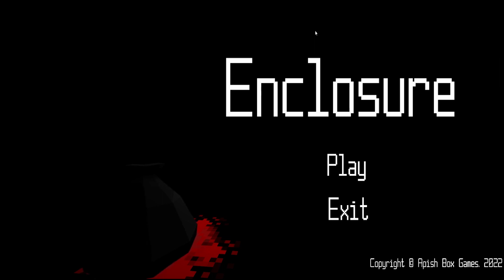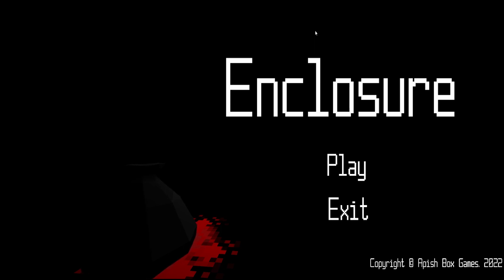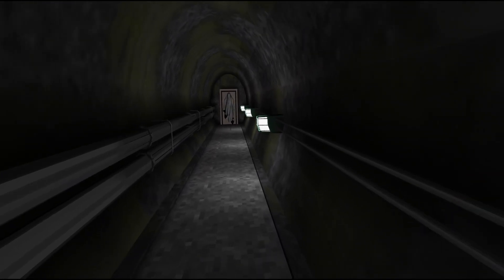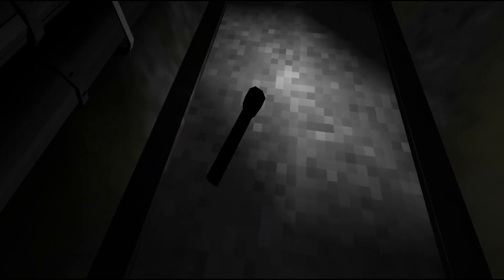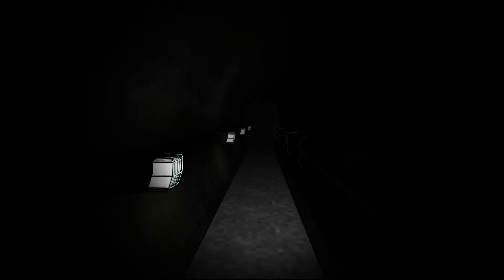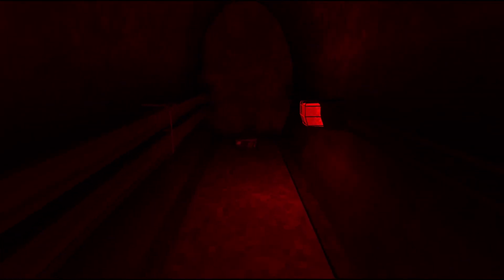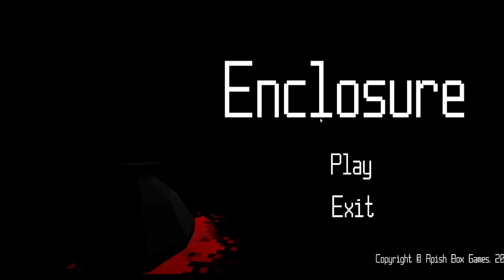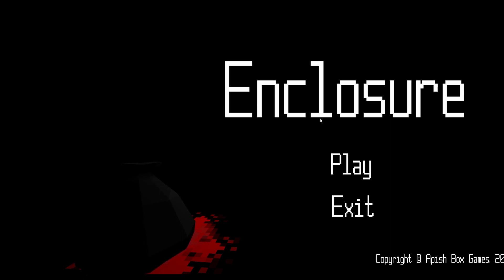Our Own Enclosure [Horror]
We play a rather scary game is all.